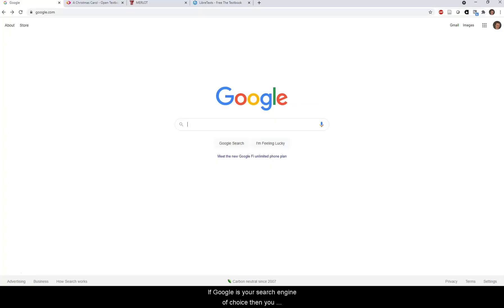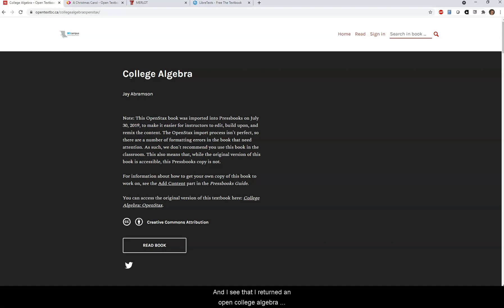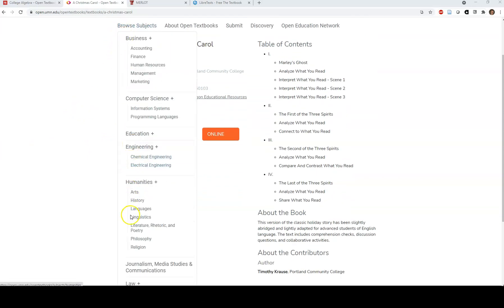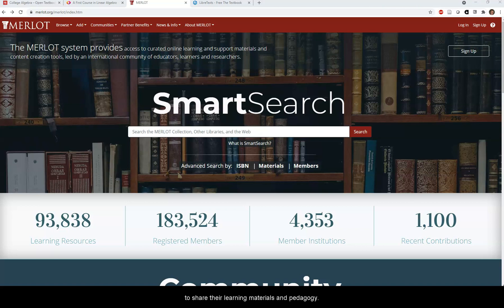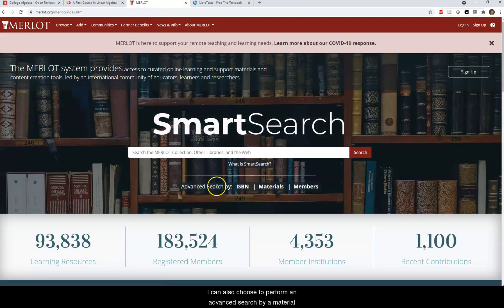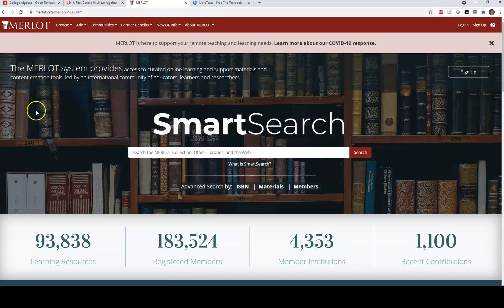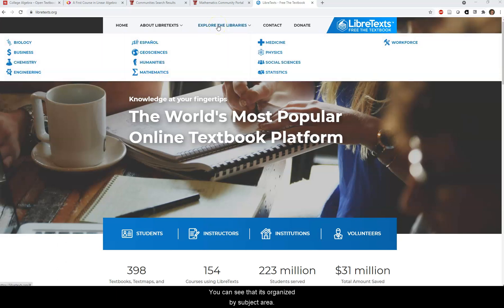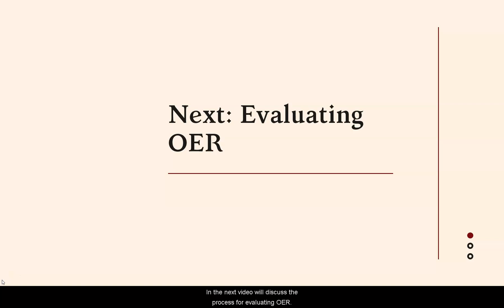Discovering OER Repositories and Search Engines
This video reviews options for locating OER through repositories and search engines.